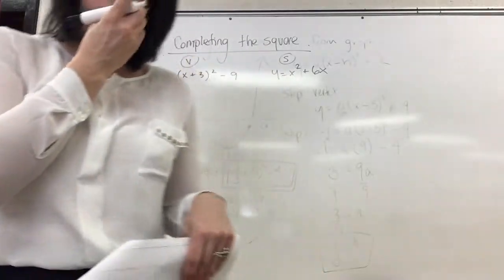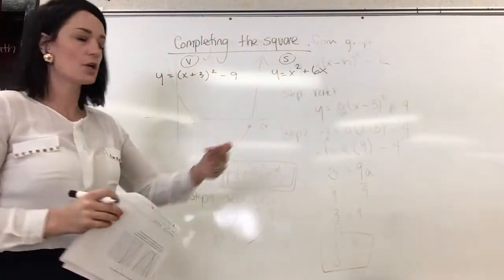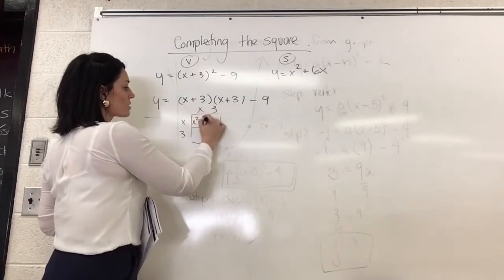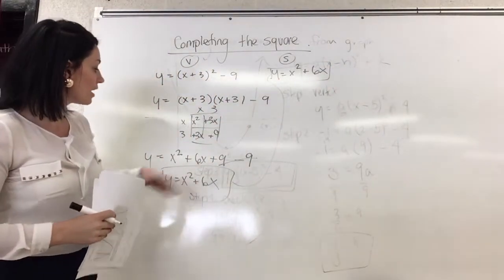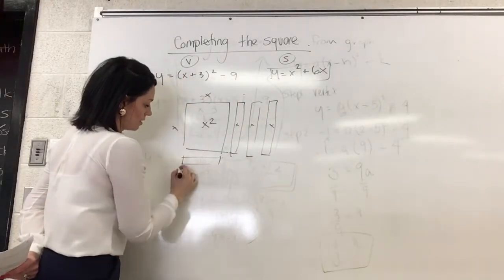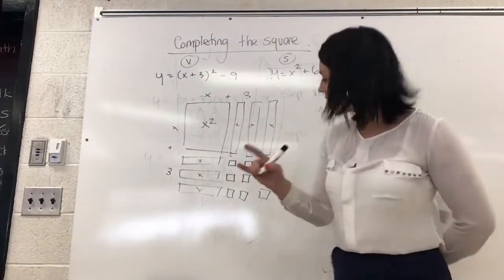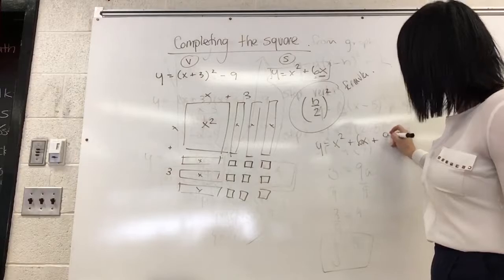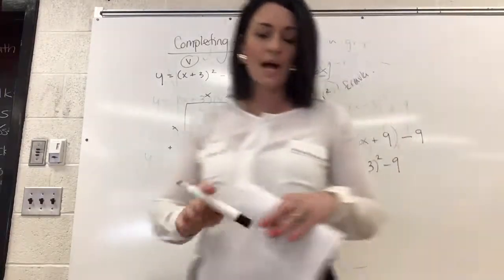Pre-Calc 11 - Completing the square-part 1